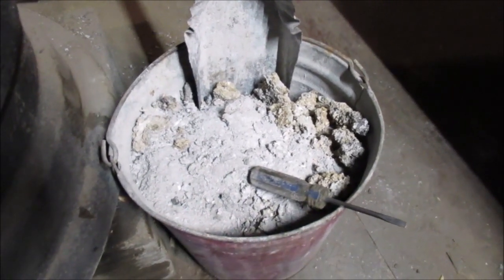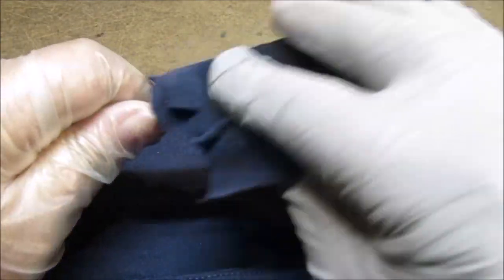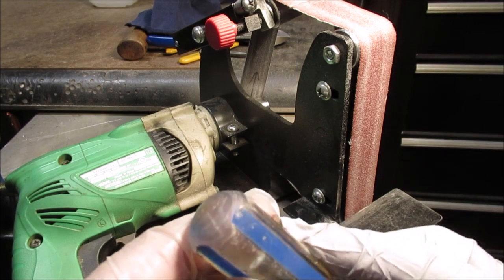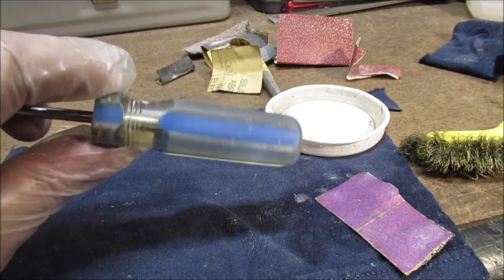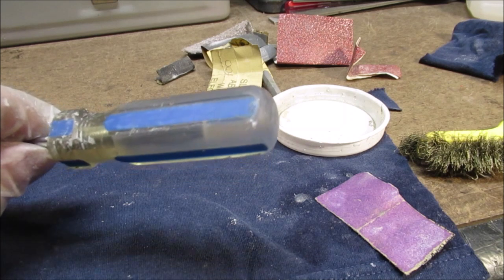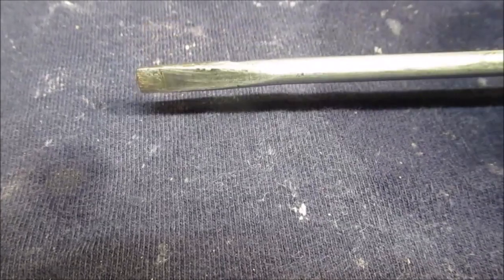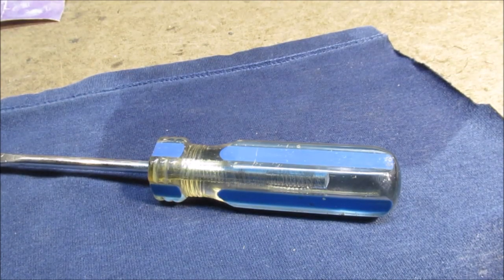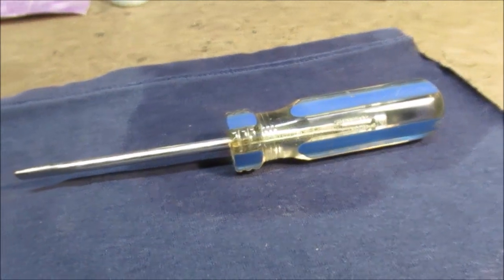RESTORE Badly Damaged Screwdriver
Sand and Polish Old NAPA screwdriver. Note : I do not get paid to show any products on my videos